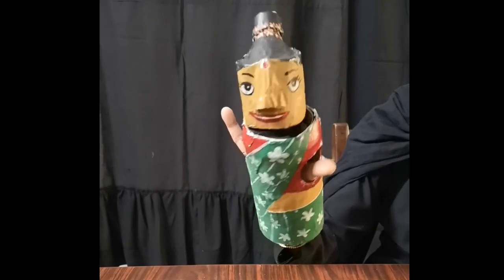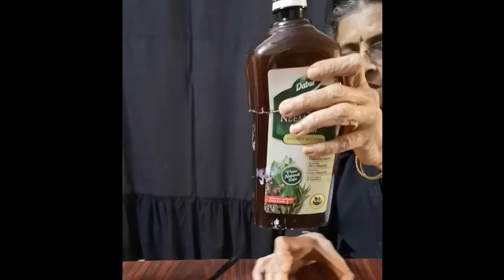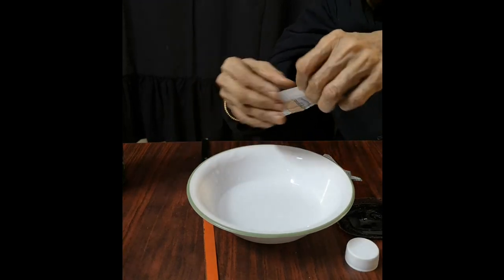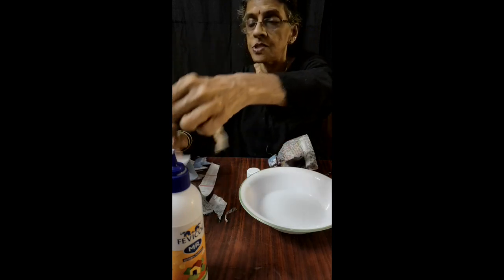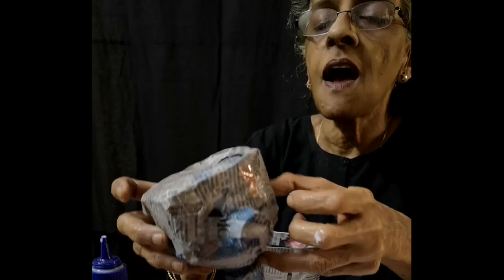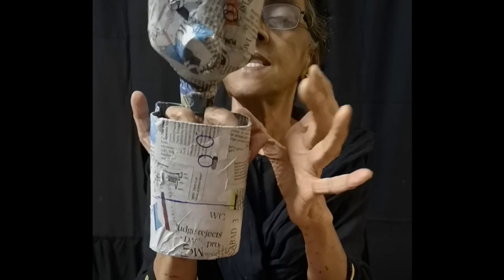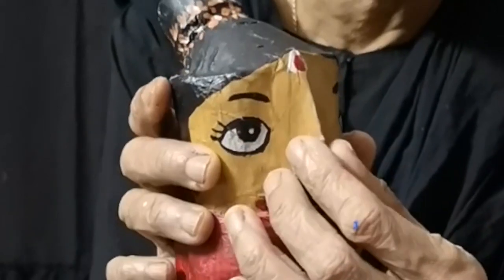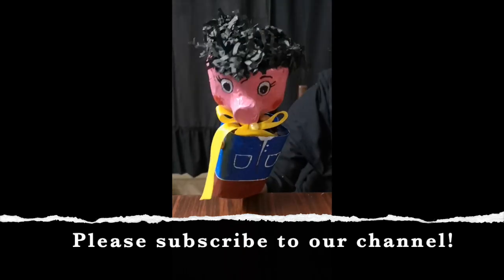Make a Puppet from a Bottle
A puppet can be made from a throw away plastic bottle. Instructions are given for making this puppet. All you need is an easy to cut plastic bottle into which your hand can easily go into, some newspaper, glue ,paints, scraps of coloured papers, something to cut the bottle and most importantly your imagination. Have fun making it !